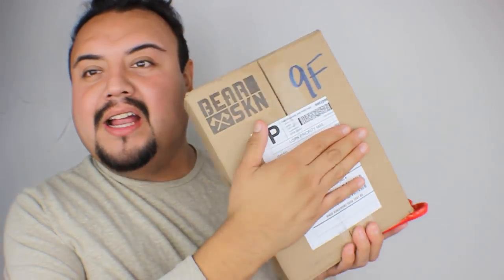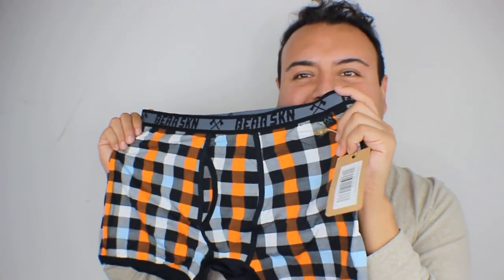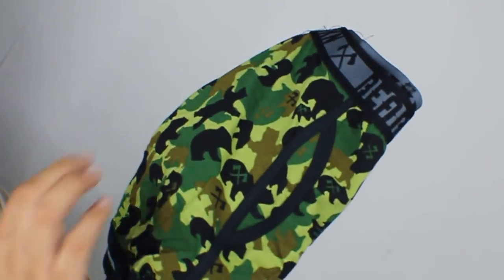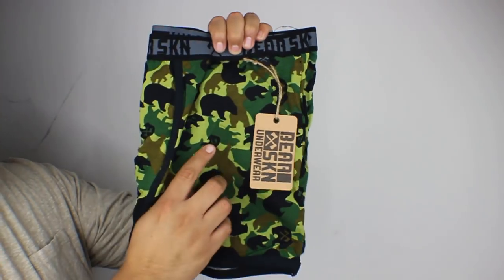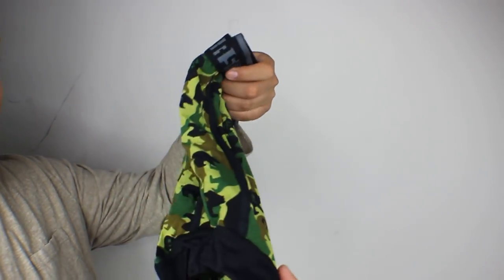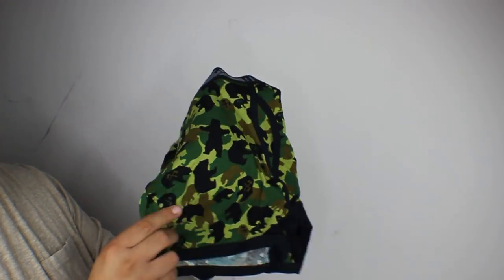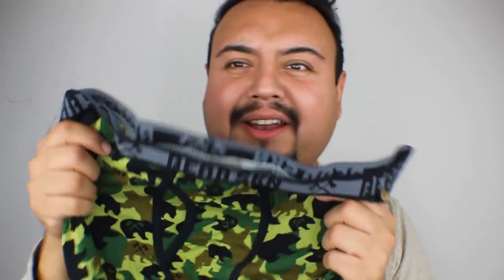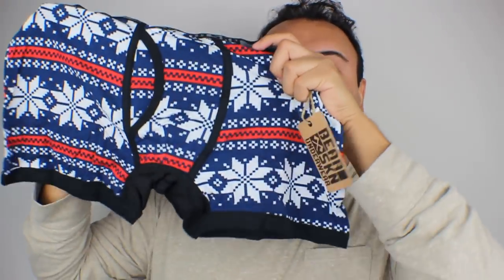UNDERWEAR TRY ON HAUL/REVIEW | TONYDELAROCHA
In this video I'm reviewing the latest on BeatSkn Underwear. One of my favorite underwear brands out there!

If your on the bigger side or know anyone who is I do suggest this underwear brand.

HOW THEY FIT:
•keep you cool
• breathable
• stretchy
• comfortable
• stylish